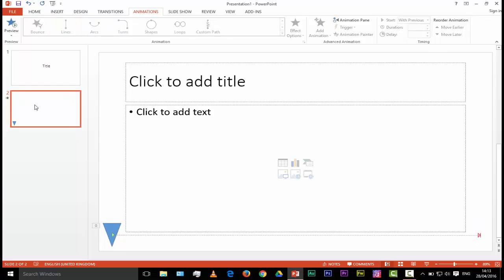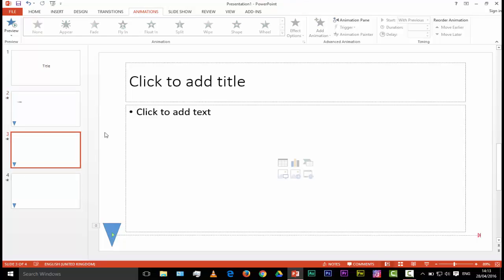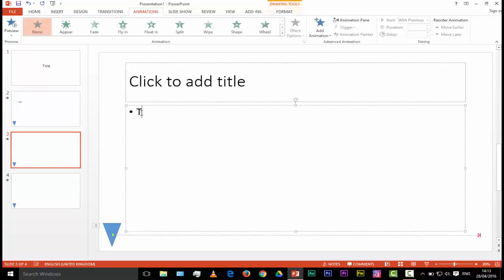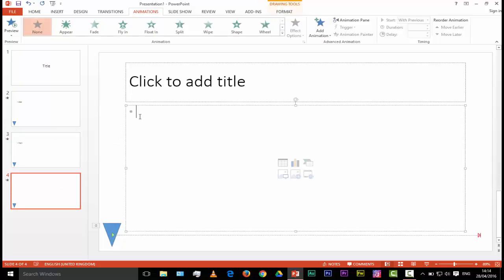Timed PowerPoint presentation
How to make a timed PowerPoint presentation and add a 'timer animation' that shows you how long you have left on each slide.